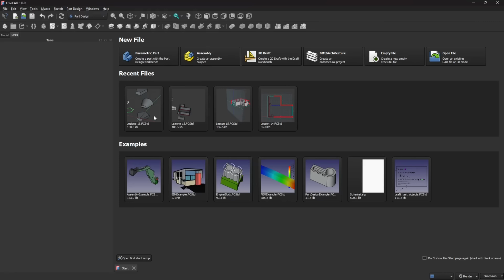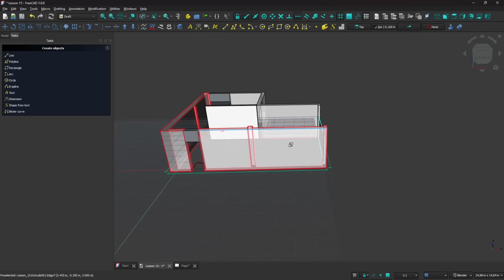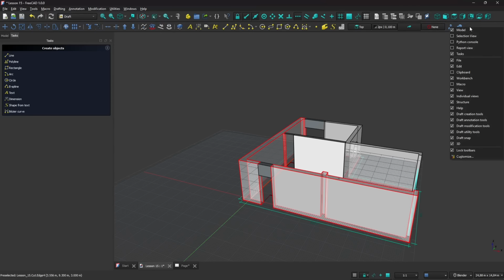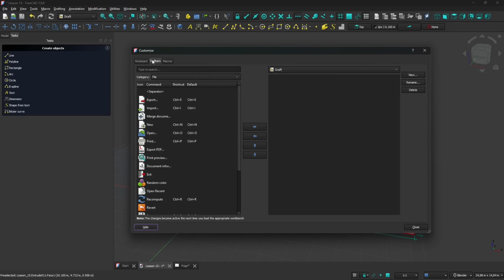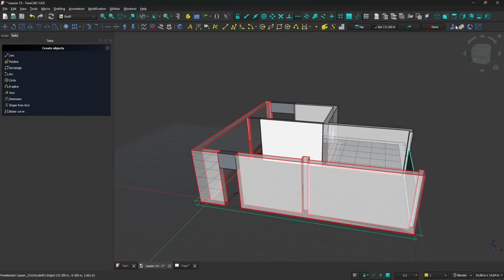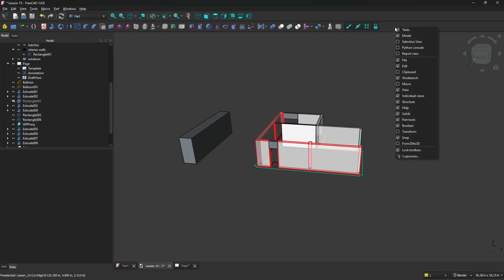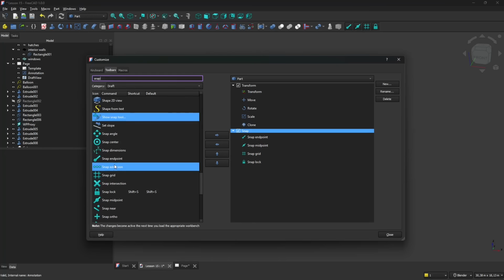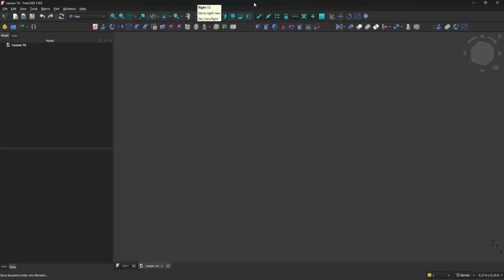FREECAD - Lesson 16 - Custom Toolbars, 3D Revolve, Mirror, Fillet, Chamfer, Make Face, Shape Builder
FREECAD Videocourse - Lesson 16 - Draft, Sketch, Part 3D Modeling, Custom Toolbars, Revolve, Mirror, Fillet, Chamfer, Make Face, Shape Builder